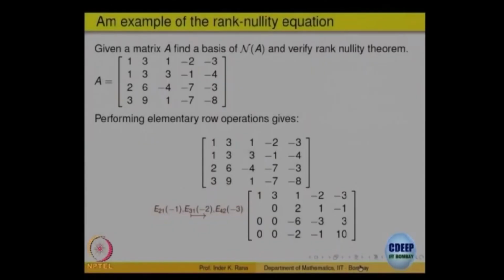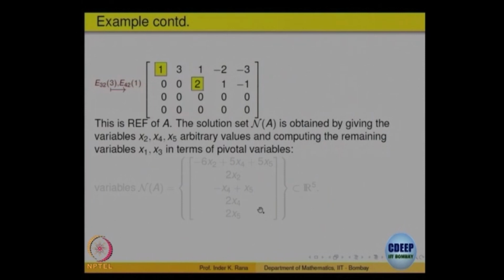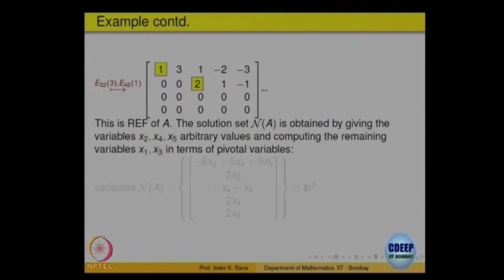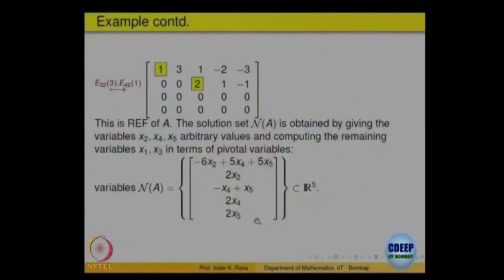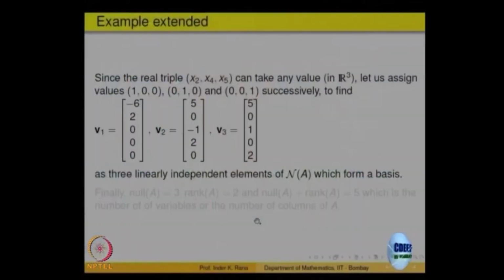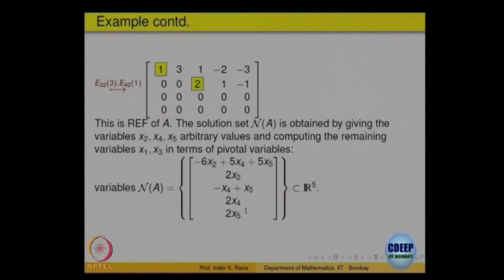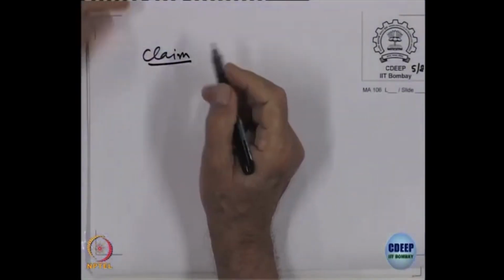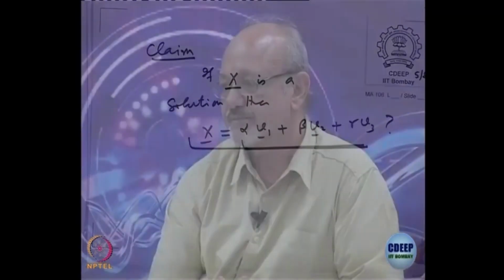Row Space, Column Space, Rank-Nullity Theorem III